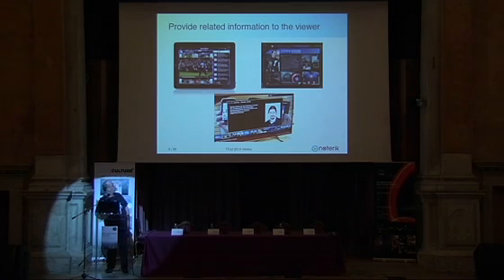E-Space Venice conference - DANIEL OCKELOEN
E-Space Venice conference, Daniel Ockeloen (Noterik)
16-17 October 2014